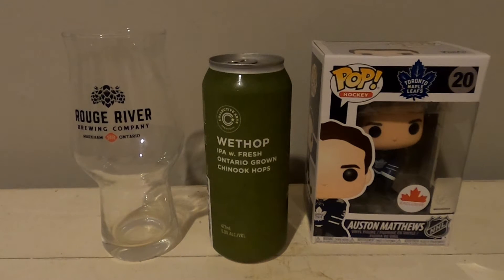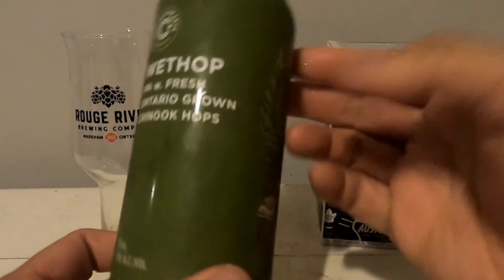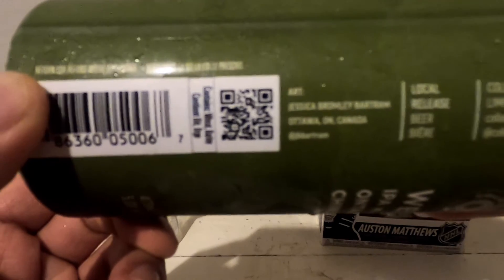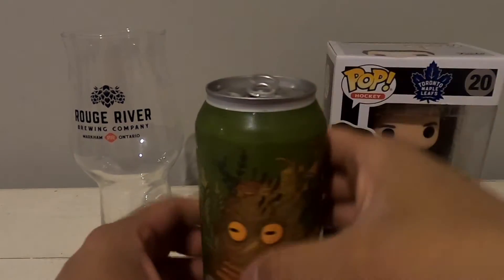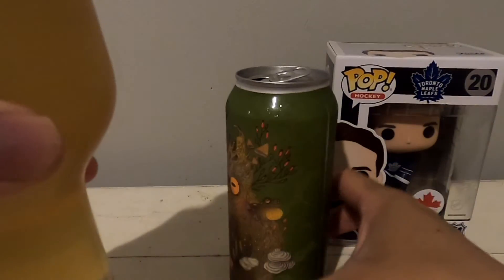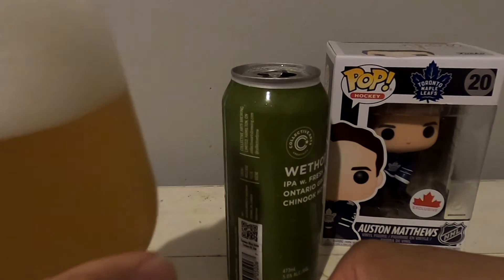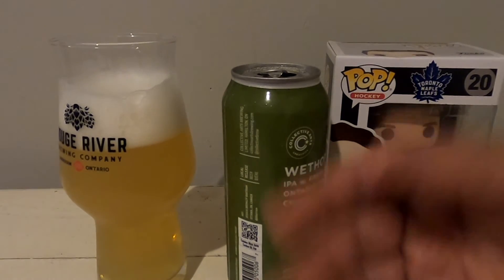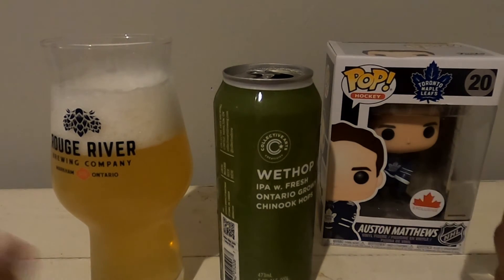Collective Arts Brewing Co. Wethop IPA W/Fresh Ontario Grown Chinook Hops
Latest beer review during the Maple Leafs season home opener.  Going back to Collective Arts with their Wethop IPA with fresh Ontario Chinook Hops.  Enjoy the review.